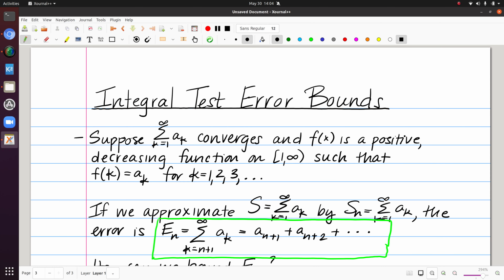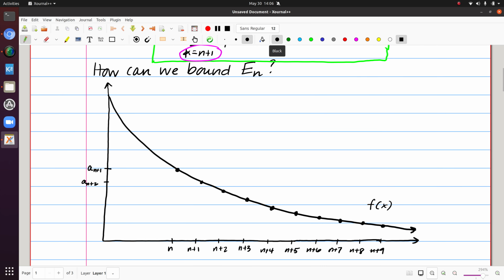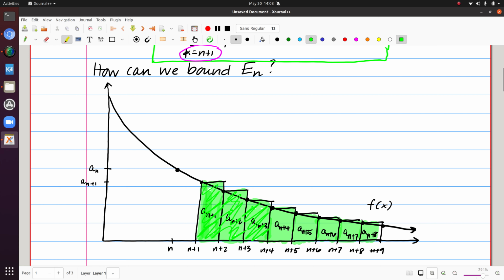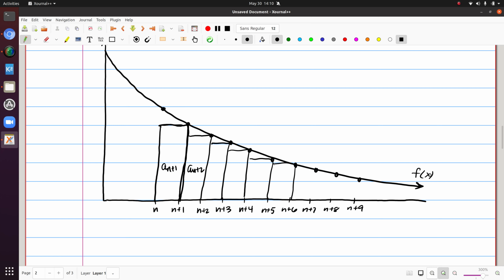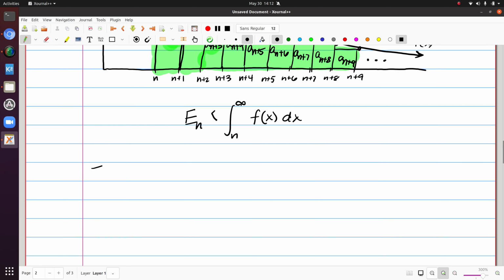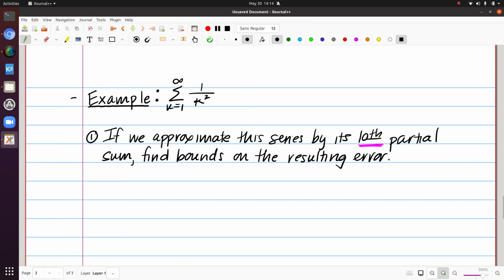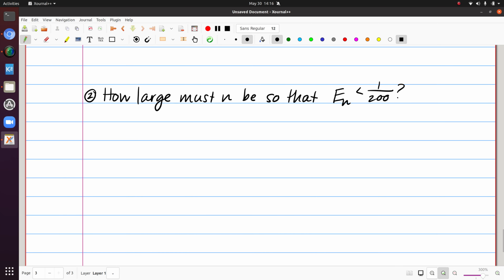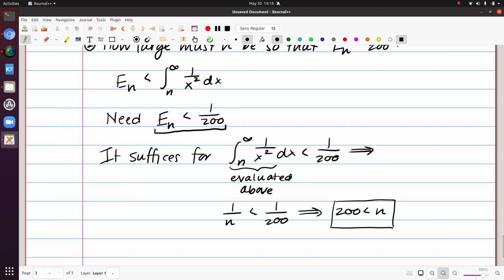Error Bounds - Integral Test Error Bounds